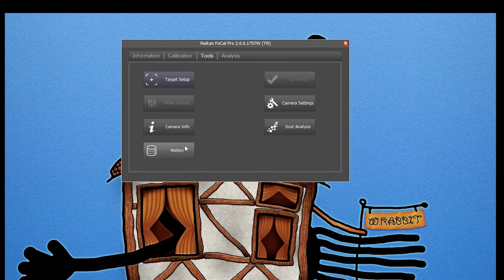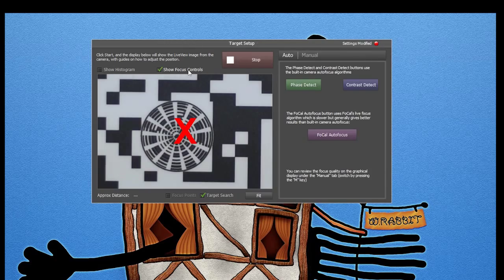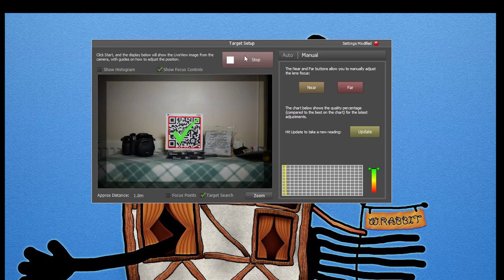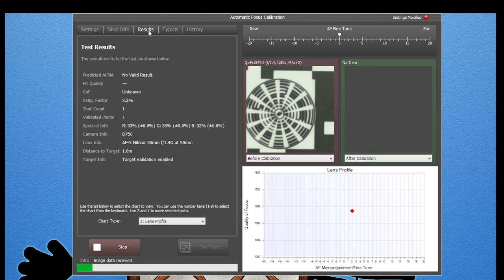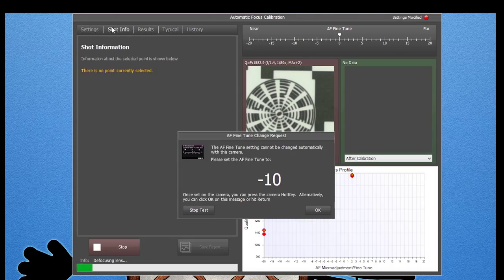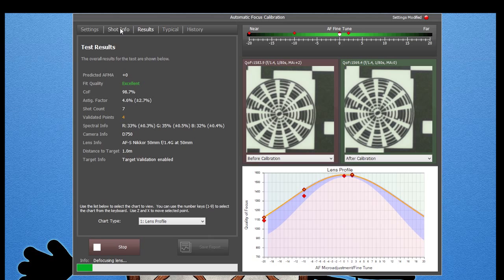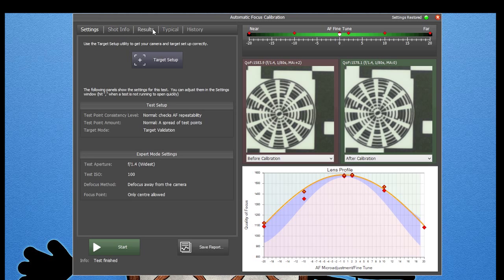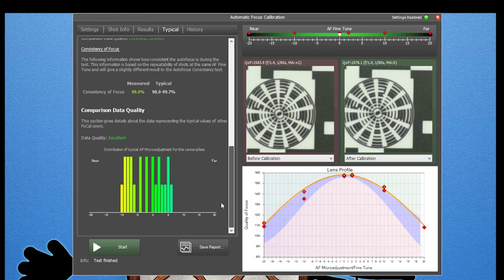focal 2 pro review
First thoughts on Focal 2 Pro Test Release 1